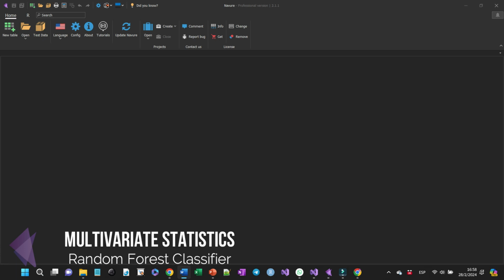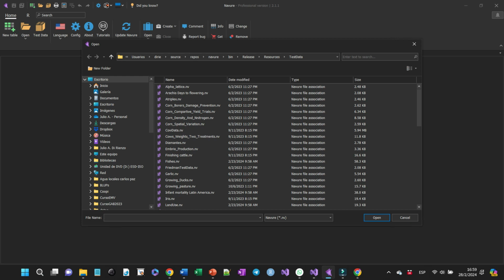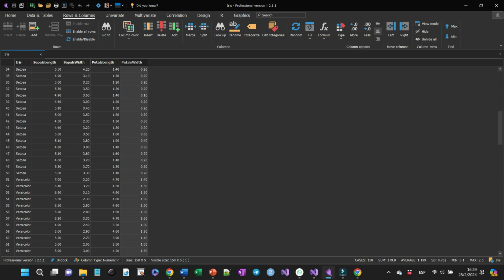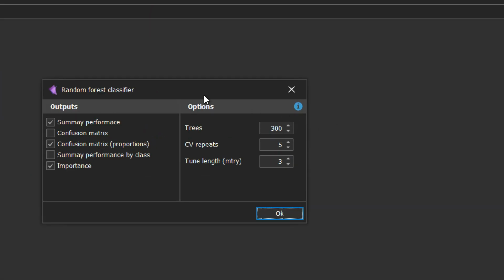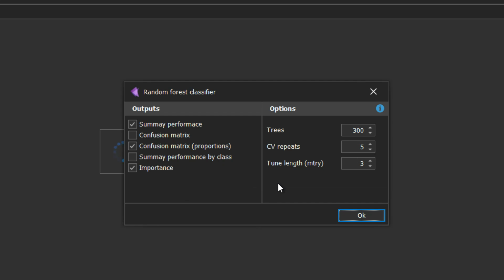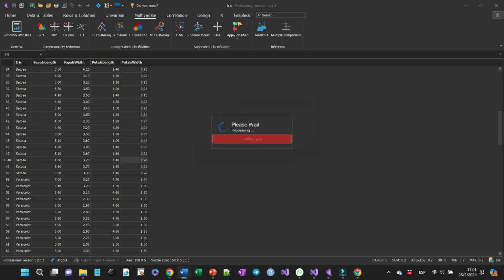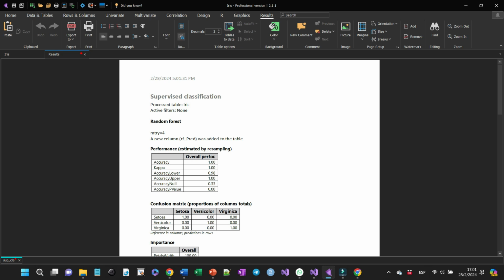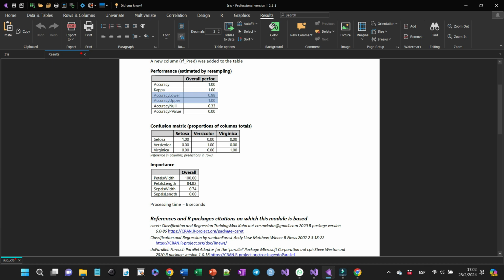Random Forest Classifier